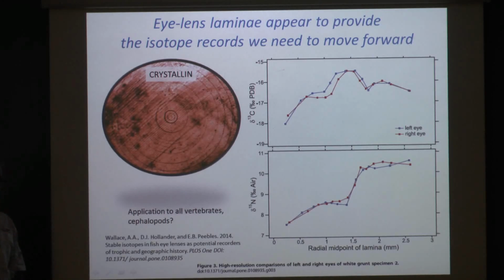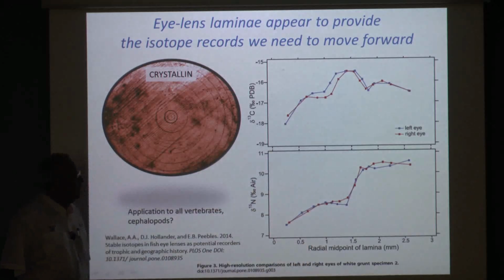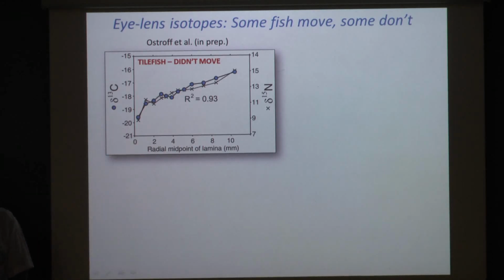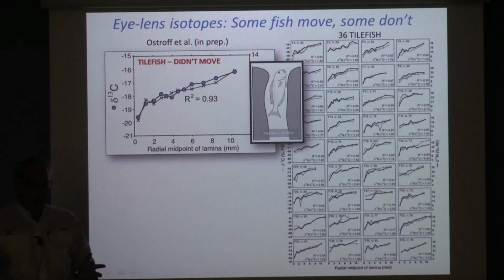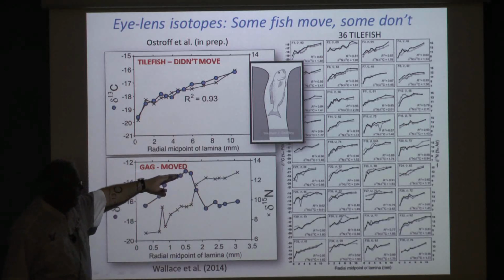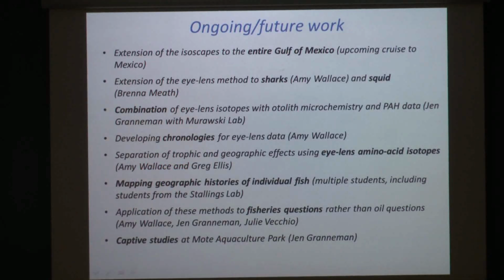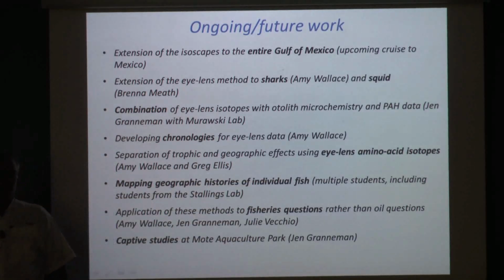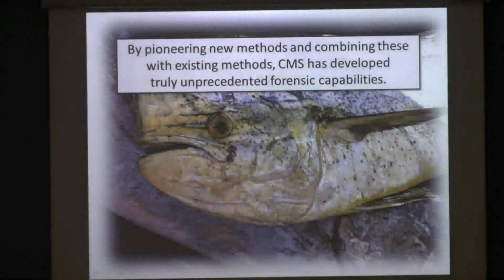Dr. Ernst B. Peebles - Biological Oceanography - USF College of Marine Science - Part II